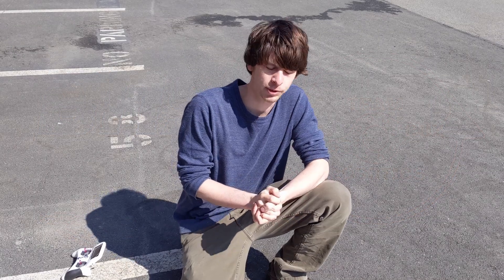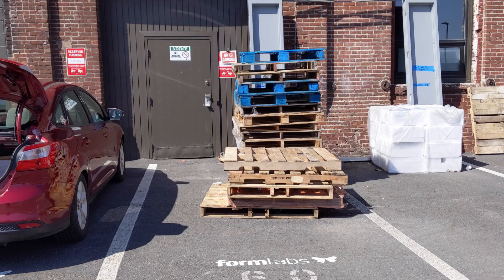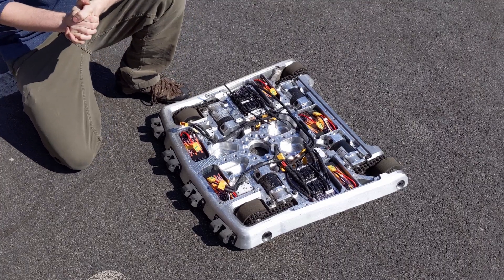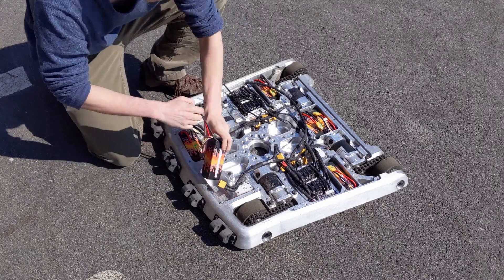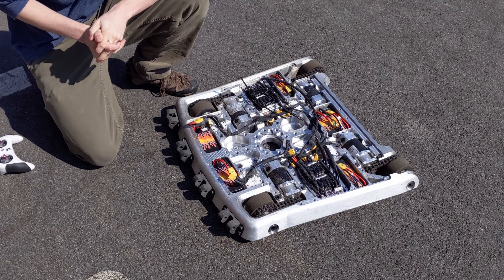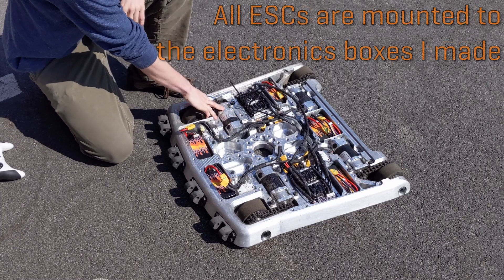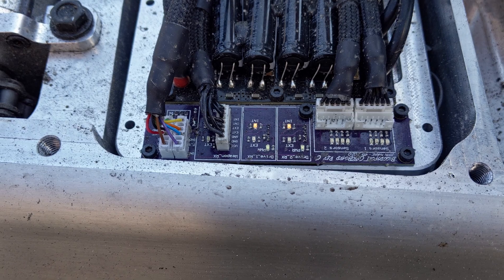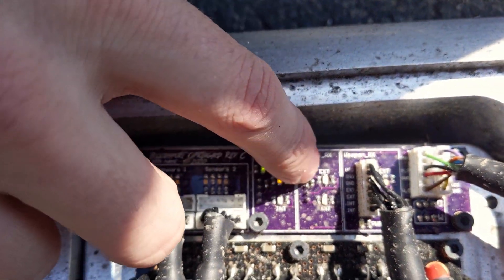Bloodsport V2 Chassis and Drive Test for Battlebots 2020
This video is a sneak peek at the whole drive setup for Bloodsport V2, a 250-pound overhead spinner Battlebot! You can also clearly see the beautiful solid aluminum billet chassis from all angles and see how the robot handles on uneven asphalt. The drive system electronics are all explained by team captain Justin Marple himself, as well as some special custom PCBs you won't find in any other bot! Tests like this are important to make sure there aren't any issues with chain tension, ground clearance, fitting and wiring all of the electronics, and various redundant systems. Battlebots has a lot of potential for failures, so redundancy is key.

Obviously, none of the top covers or weapons are attached for this video, and the weapon ESCs are not wired to anything at all, hence the loose cables.

"Professional" drivers on a closed course. Do not attempt.